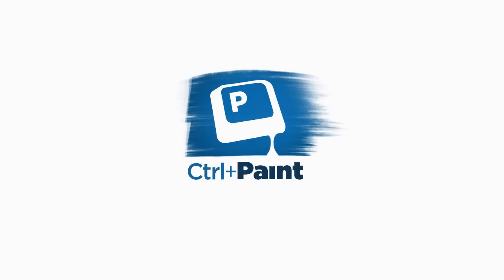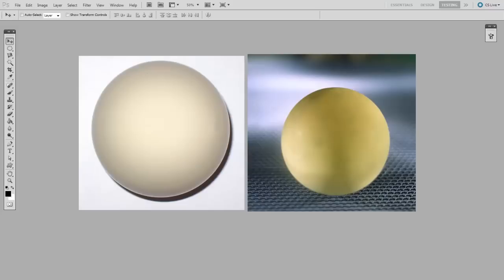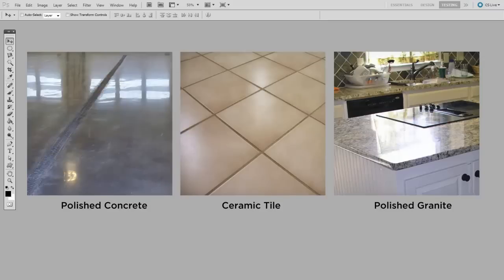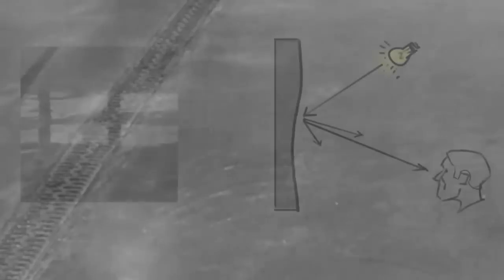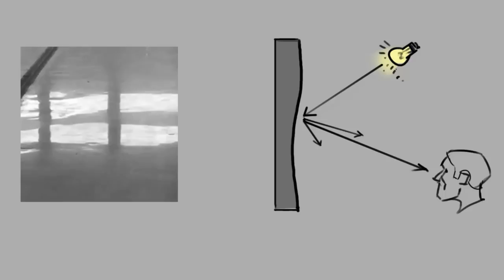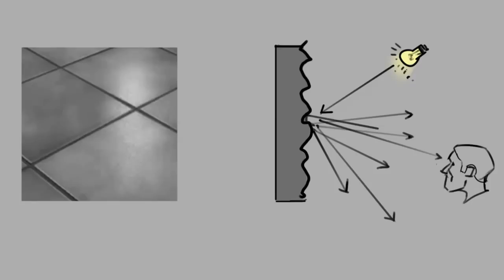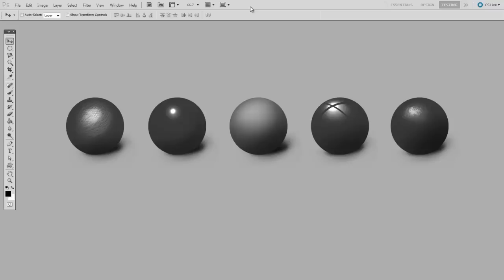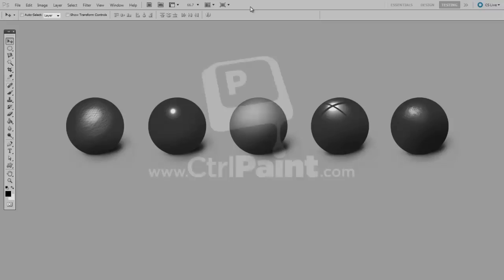Painting Glossy Textures Pt 1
One of the tricks to making your digital paintings more realistic is a solid understanding of glossy highlights.  In this Photoshop tutorial we'll look at study techniques for improving your skills.